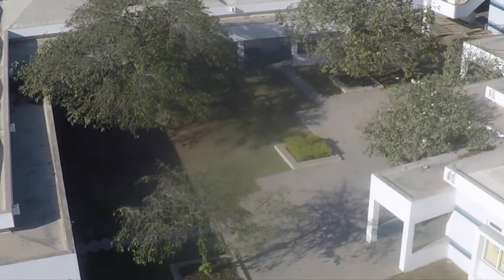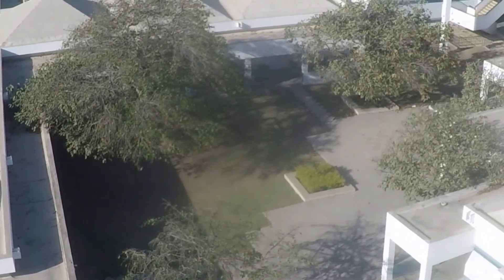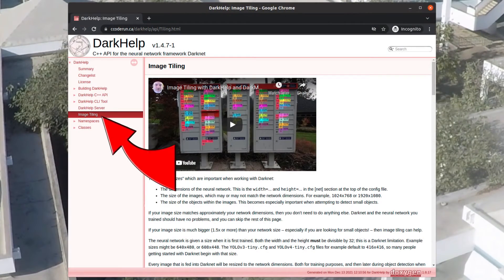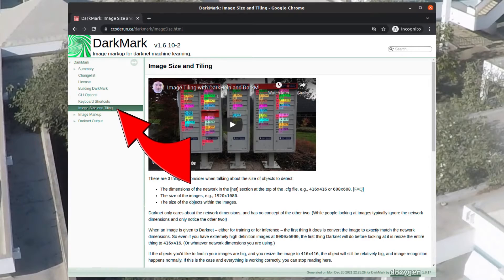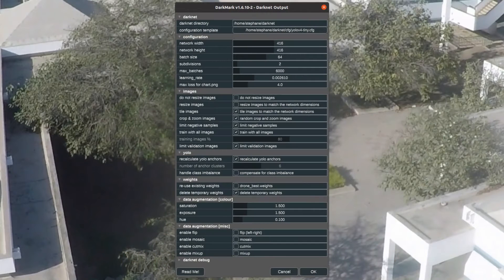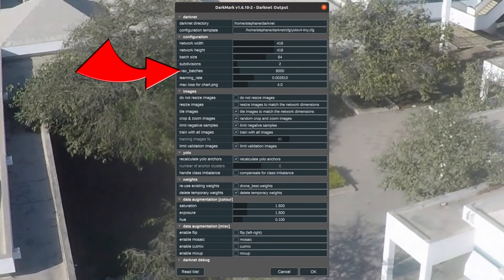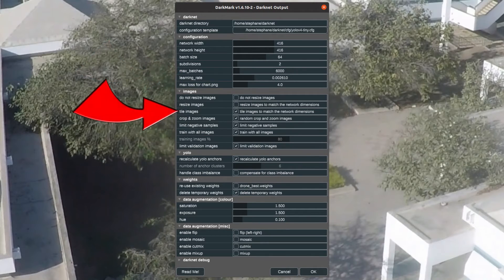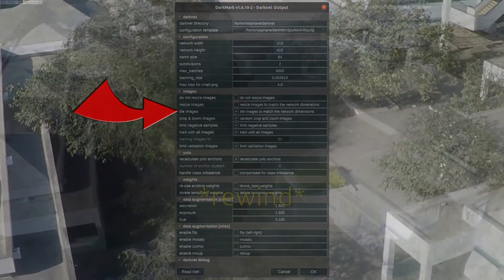Detect small objects with YOLO and DarkHelp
Detecting a small object (person) from drone footage using Darknet, YOLO, and DarkHelp with the use of image tiling.